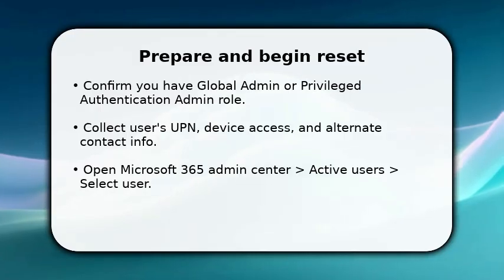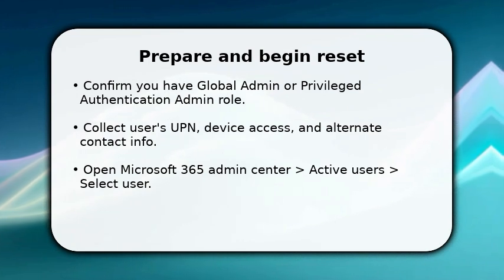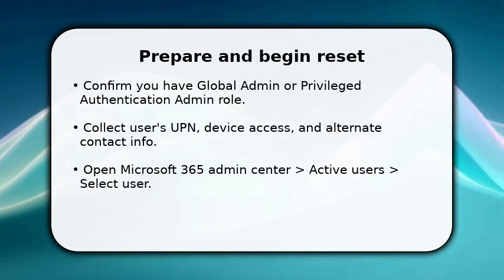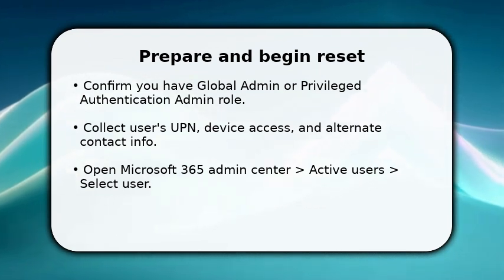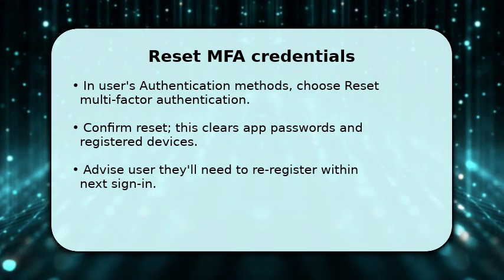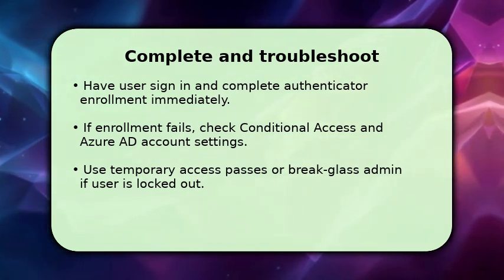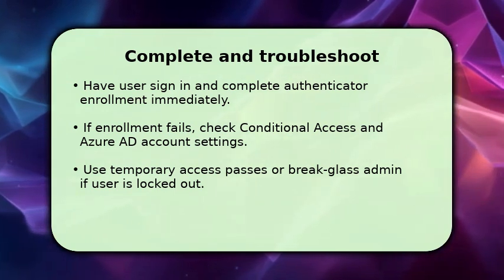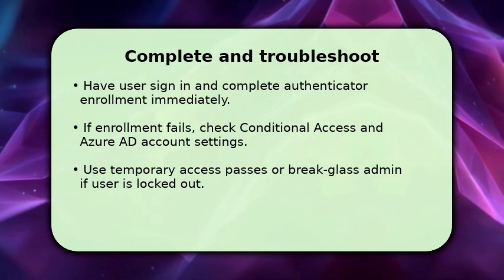How to Reset Mfa in Office 365 (easy Method)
Learn the straightforward steps to reset your Microsoft Authenticator in Office 365 with our easy guide. This video will walk you through troubleshooting common issues and quickly restoring MFA for a seamless experience.

reset Microsoft Authenticator,